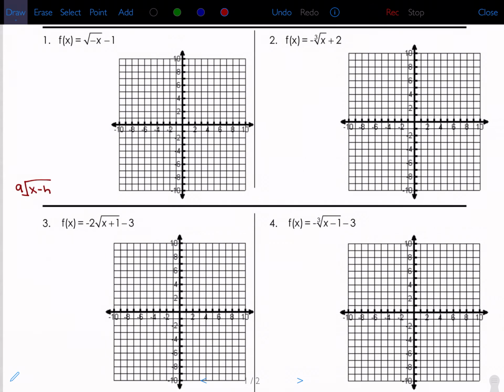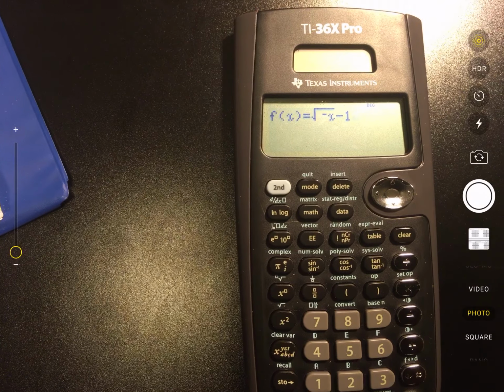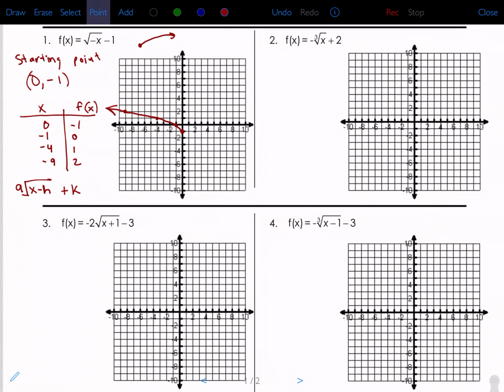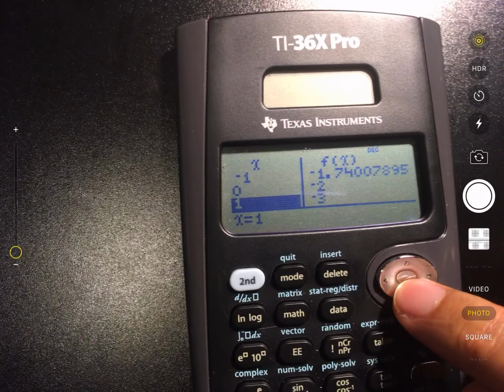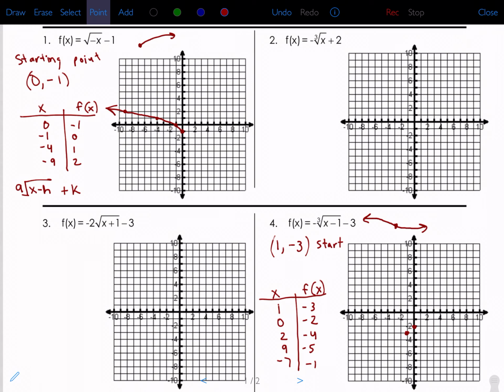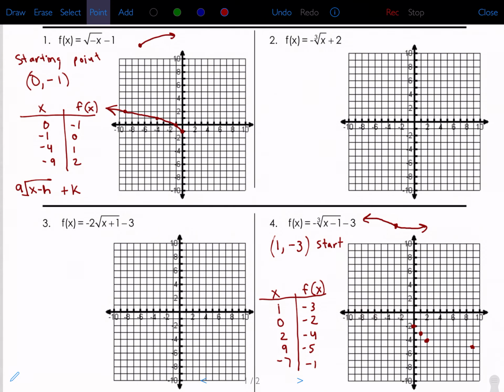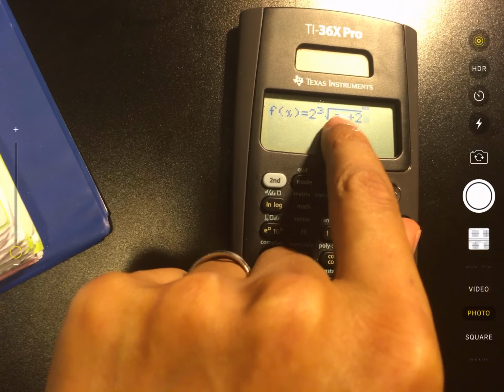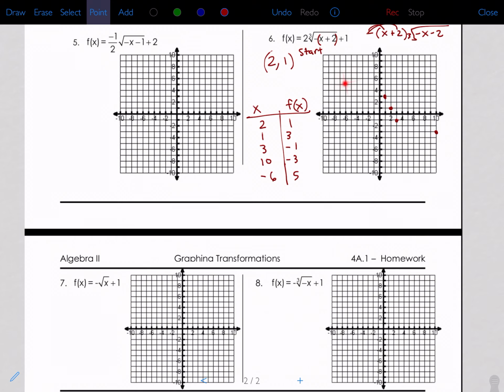Unit 4a.1 Graphing Radicals